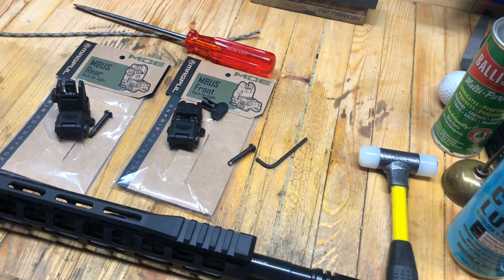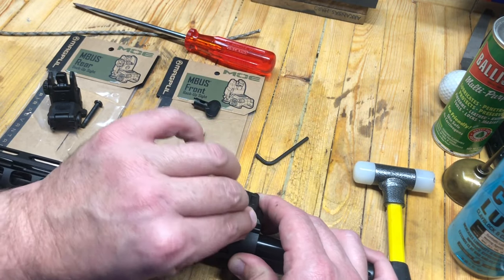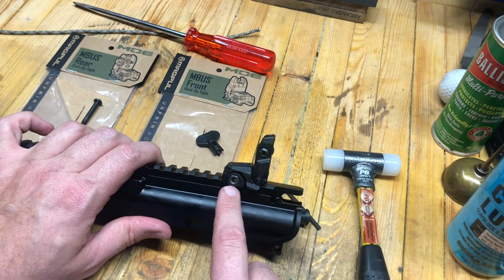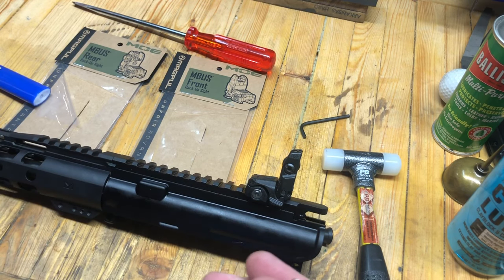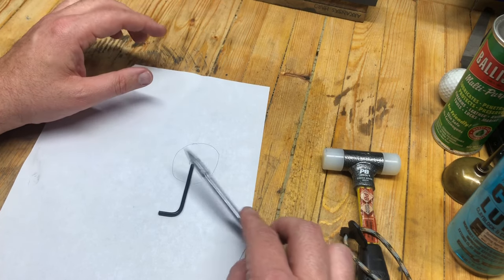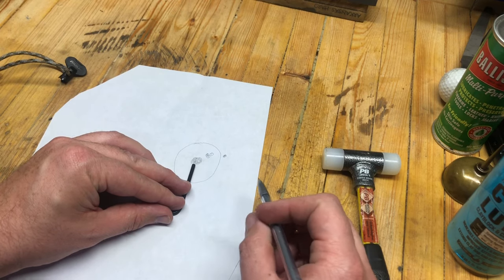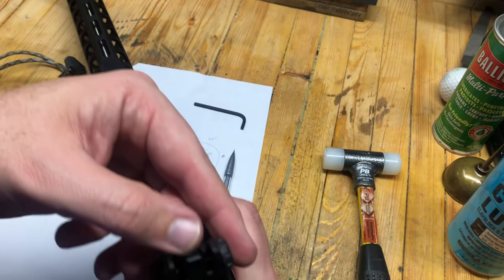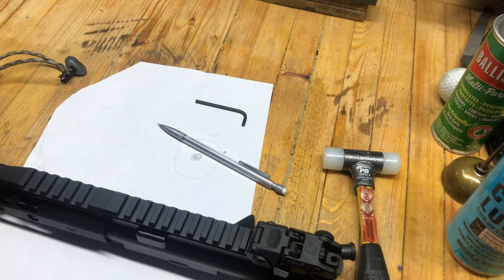Install and Zero Magpul MBUS sights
Easy installation of a magpul mbus sighting system. Instructions and advice on getting sighted in.